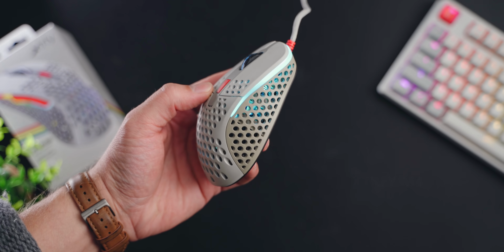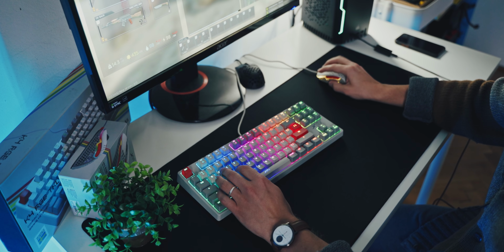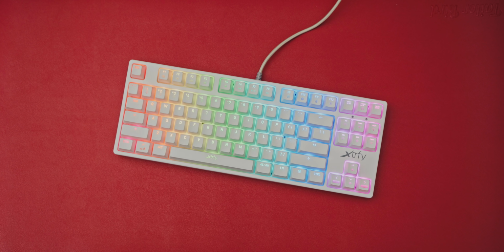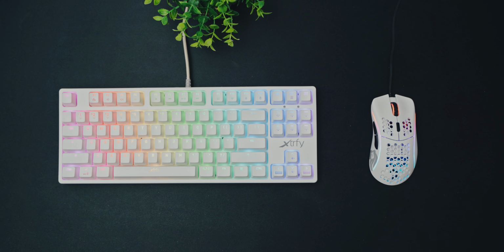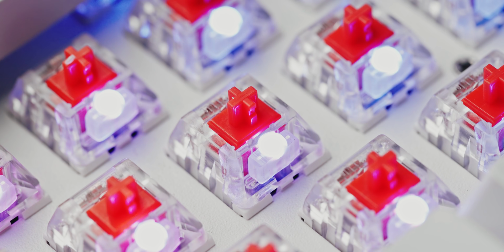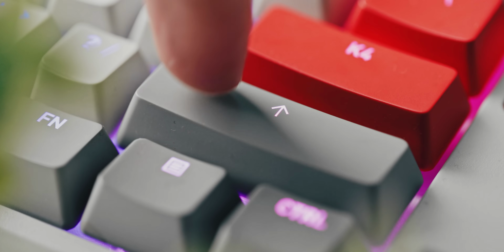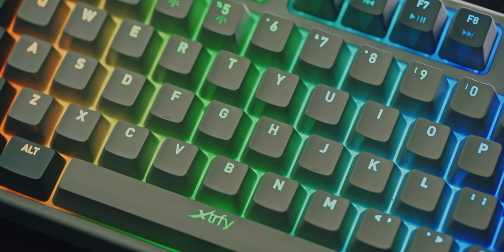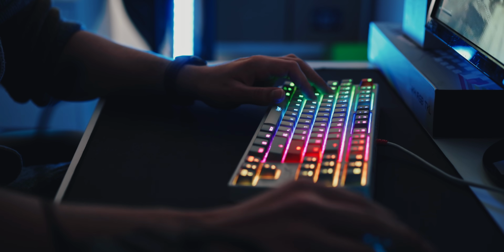Get Your Retro Game On! XTRFY K4 Gaming Keyboard Review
The Xtrfy K4 gaming keyboard has some cool features that you might not know about but does that make it one of the best TKL gaming keyboards around in 2020? That depends on how much you want to pay when the Retro model's release date comes around.

Xtrfy K4 TKL
Razer Huntsman TE
Ducky One 2 SF
Xtrfy M4 Retro

ASRock X299 Taichi CLX

Review unit provided free of charge by Xtrfy. As per Hardware Canucks guidelines, no review direction was received from manufacturer.